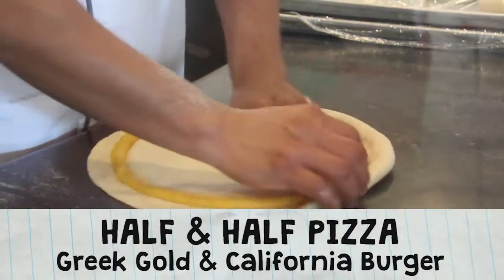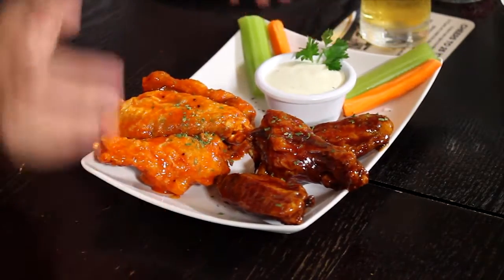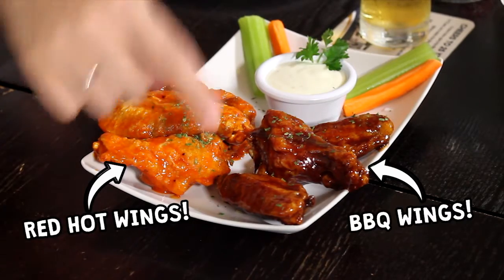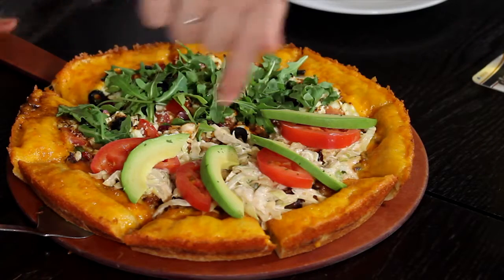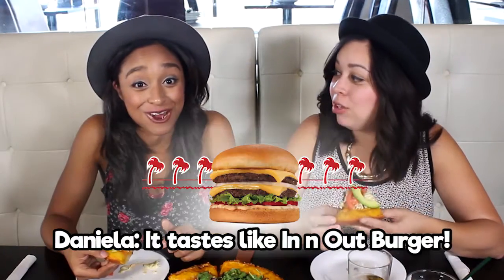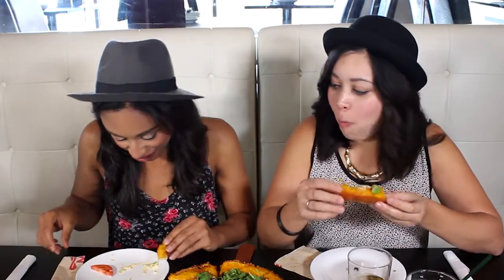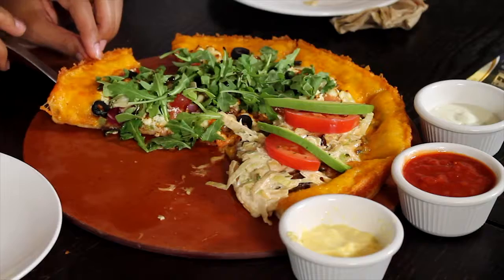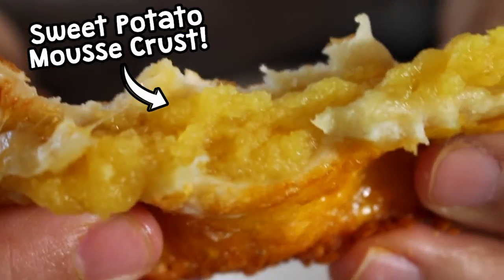KTOWN EATS: KOREAN PIZZA @ MR. PIZZA!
This time on KTOWN EATS, we get to try Korean-style pizza from a super-famous spot, Mr. Pizza! This is not just your run-of-the-mill pepperoni pizza (although they do have it)! Here, you can get all sorts of delicious flavor combinations and toppings, topped off with a super-delicious sweet potato crust! Check out what we ate on this week’s Ktown Eats! Enjoy!

SPECIAL THANKS TO MR. PIZZA and AL MANAGEMENT GROUP!

MR. PIZZA ADRESS (K-Town Location):

3881 Wilshire Blvd.

MUSIC